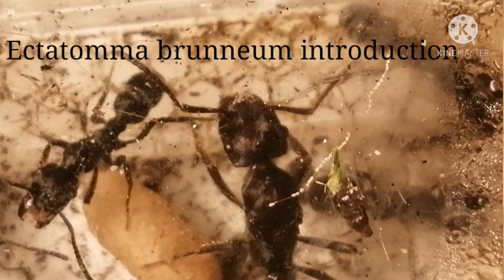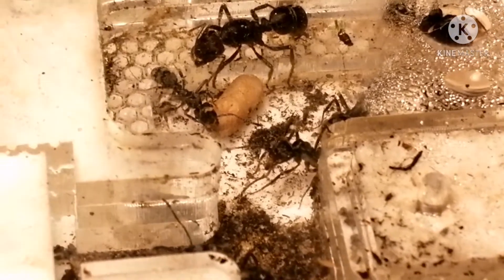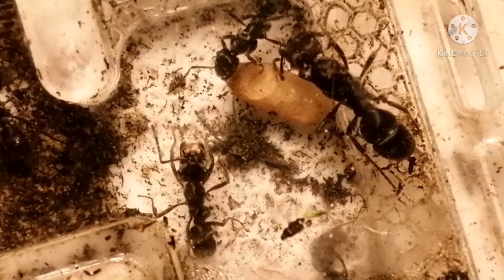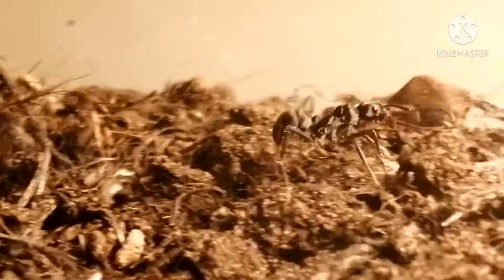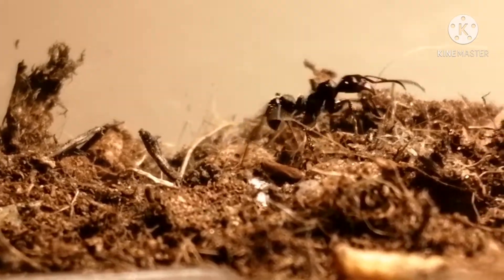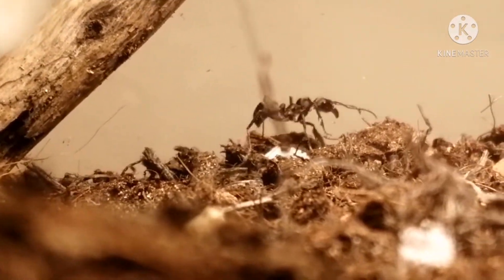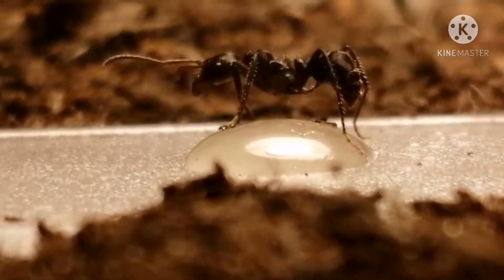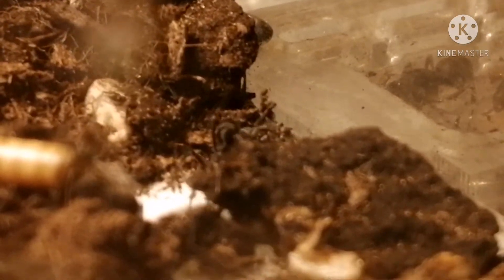Ectatomma brunneum 5/3/21